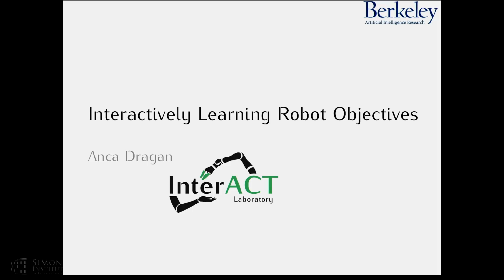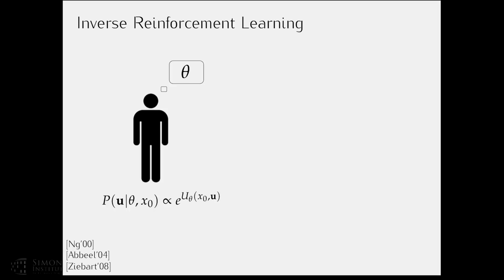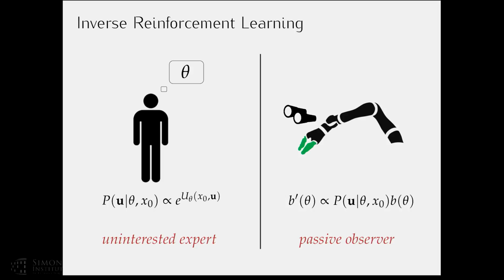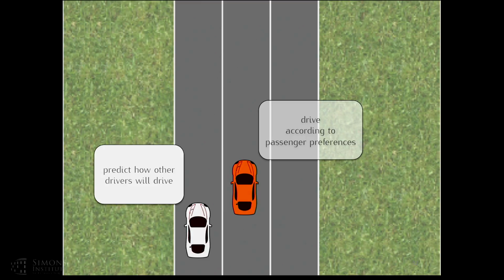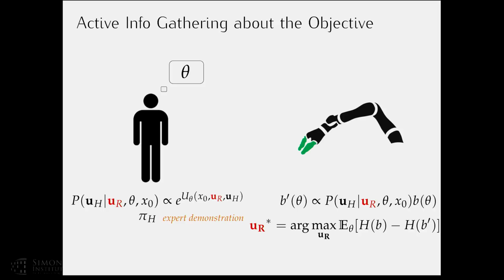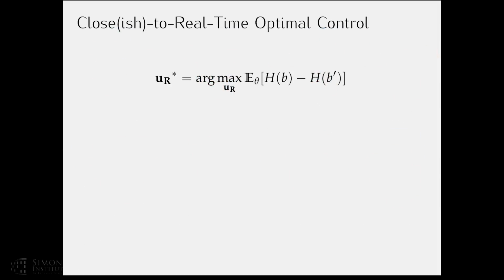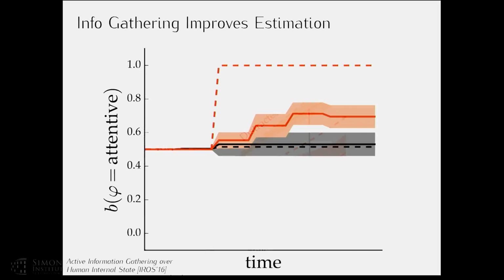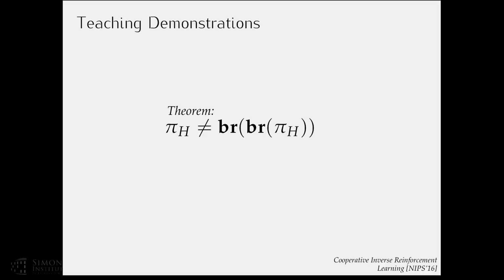Interactively Learning Robot Objective Functions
Anca Dragan, UC Berkeley
Interactive Learning